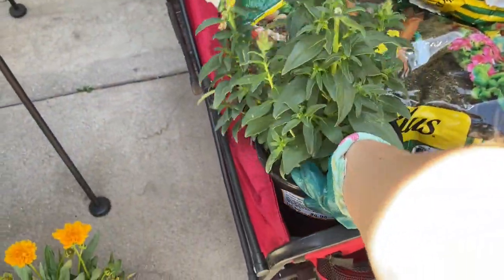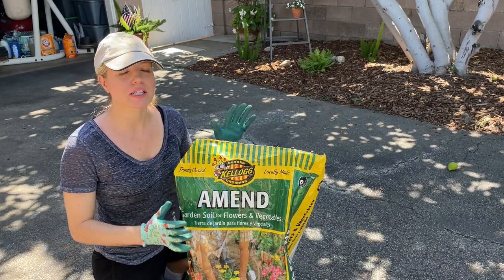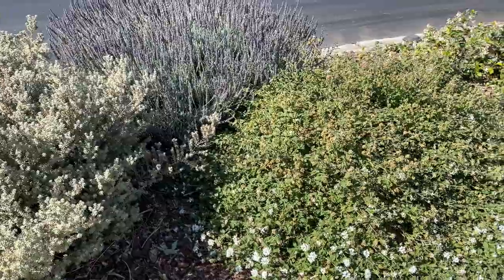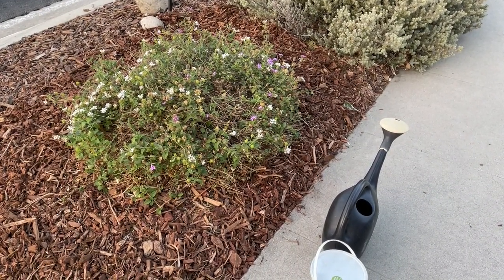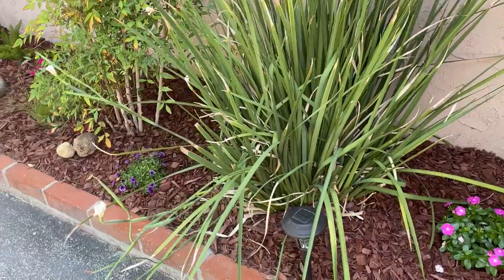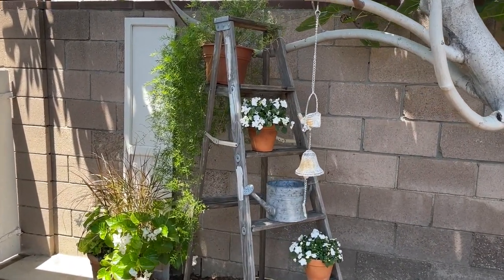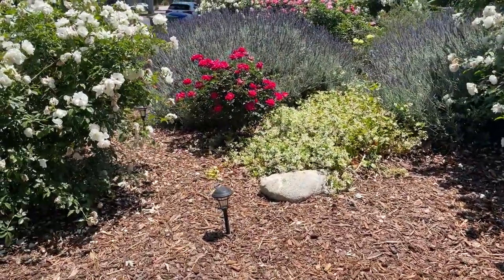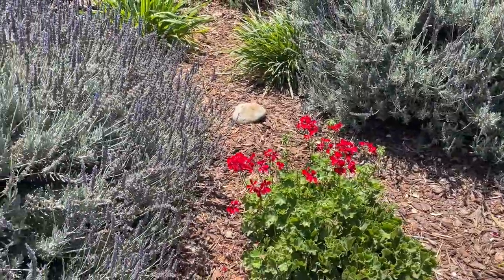SUMMER GARDEN TOUR | GARDEN WITH ME!!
Hello Friends,
Come take a tour through my cottage inspired garden. This summer everything was in bloom and really filled in nicely. But first garden with me!! I will share all my tips and tricks on how to prune, fertilize and plant some gorgeous flowers.

If you want to go straight to the Garden Tour it's in my time line number 13:36.

Melody
GARDEN PRODUCT LINKS:

* Garden Wagon Heavy Duty
* Espoma Bio-Tone Starter
* 100ft Garden Hose
* Garden Wand Sprayer for hose
* Pruners
* Proven Winner Fertilizer
* Buffalo Check Black and White Mat
Hi my name is Melody!

I'm a valley California girl with a midwest heart.  I have a PASSION for farmhouse decor.  I'm a wife and a mommy of two beautiful fur babies. On my channel you will be inspired by gardening, decorating farmhouse style, thrifting, DIYs and some cooking. Be inspired be creative! Take something old, used, maybe broken and turn into treasure. I would love to have you part of my YouTube family. Thank you so much for visiting my channel.  :)

MUSIC
summerdecorating